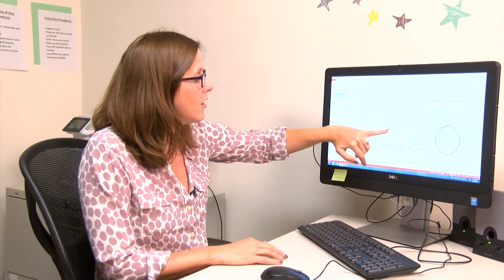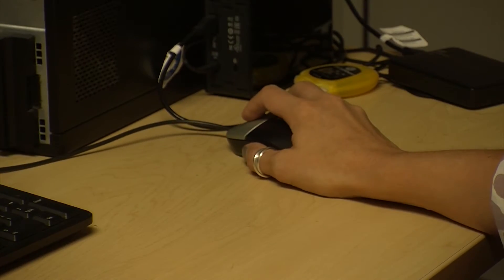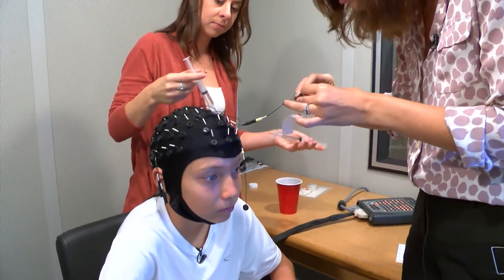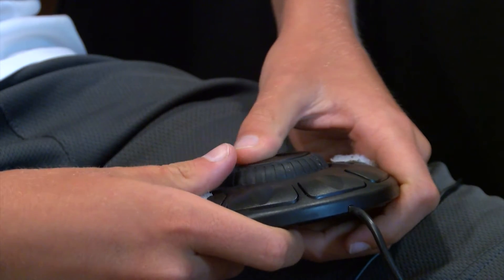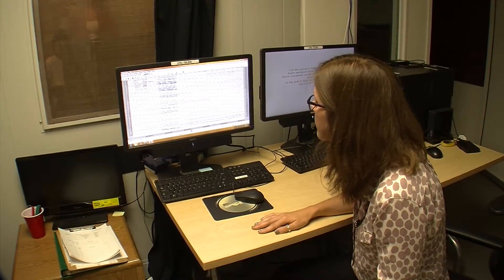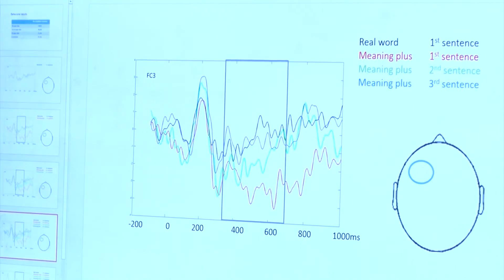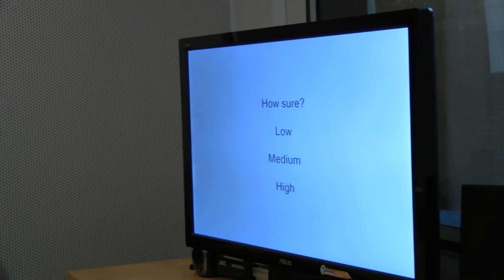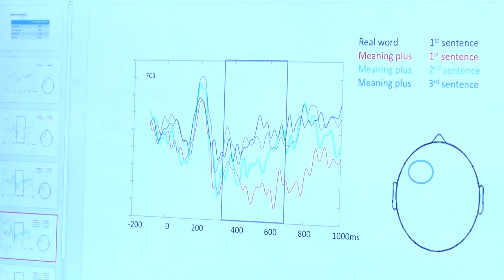What Learning Looks Like: Researcher Teaches Fake Words To Watch Learning Happen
We're exploring learning at the cellular level in a new education series called "What Learning Looks Like." The goal is to help us understand how learning happens — or should happen — in our everyday lives.